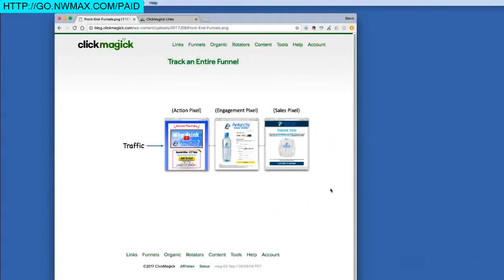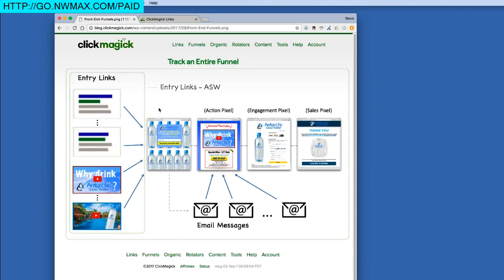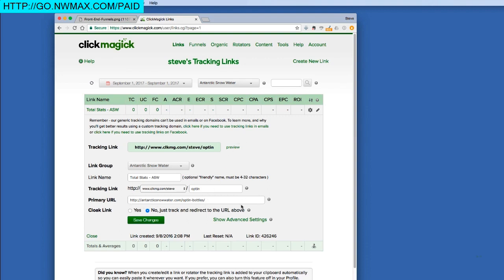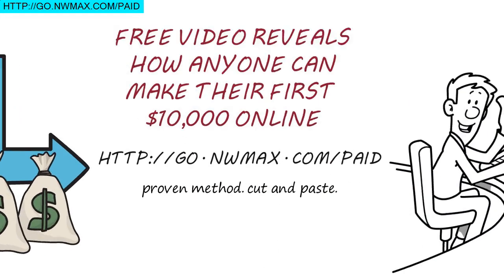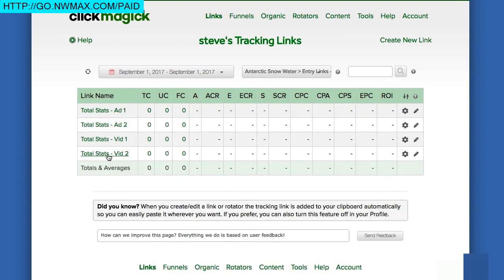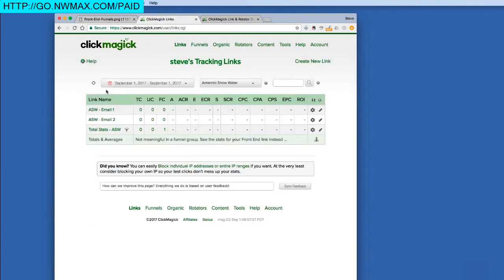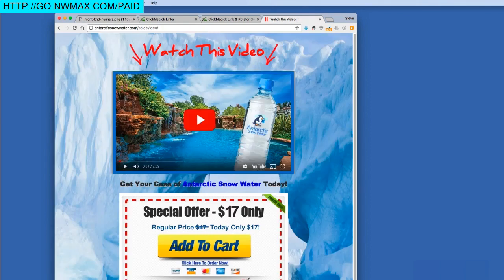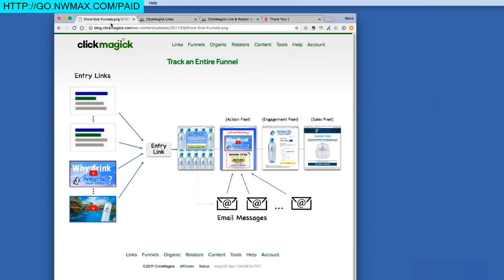clickmagick tutorial + how to use clickmagick entry link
clickmagick training - clickmagick tutorial learn to track your whole funnel using a feature called entry link. click magick training | how clickmagick review | get your free tracking guide.

clickmagick tracking setup . how to track your online sales using clickmagick - free training. alternatively  you can type in 'how to track pay-per-click keywords' in the clickmagick faq... in this video  i tell you how to create a tracking pixel in clickmagick.
how to monetize your exit traffic using clickmagic - free training. now all you need to do is head in to clickmagick  and select 'domain manager' from the 'tools' dropdown. i use clickmagick for
ads.